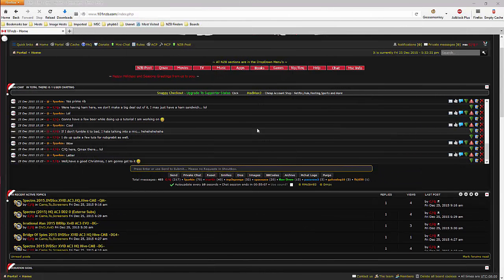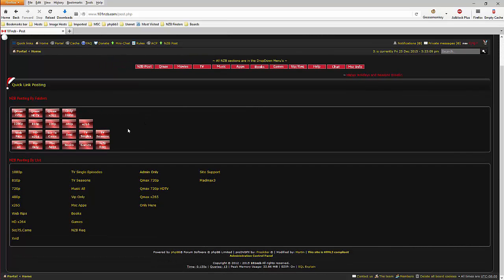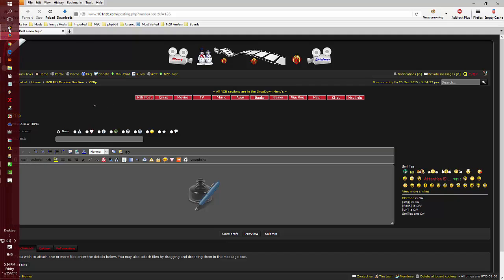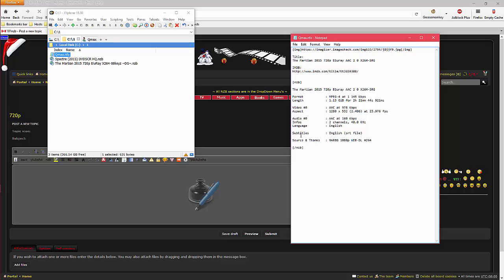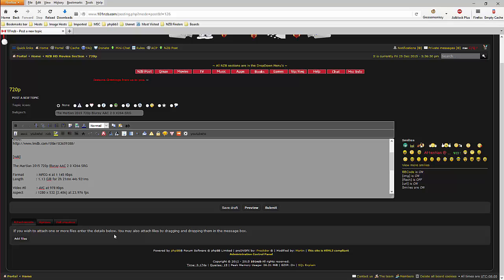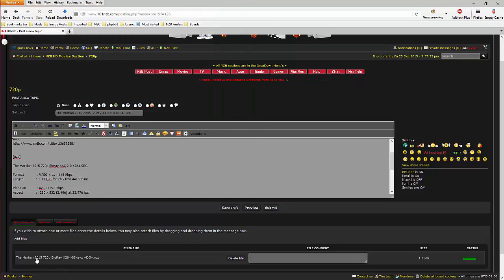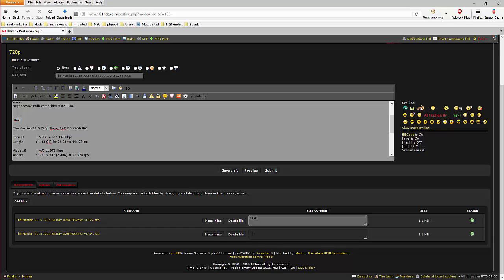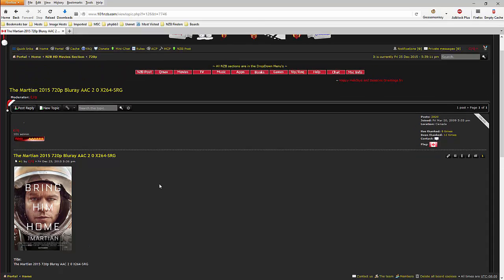101nzb posting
101nzb Posting